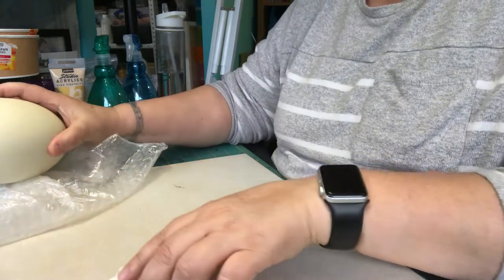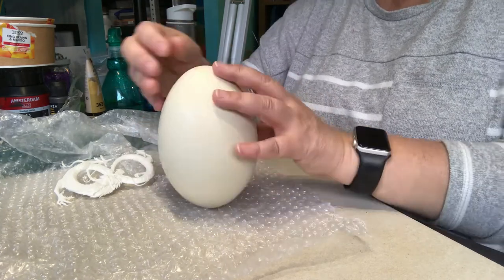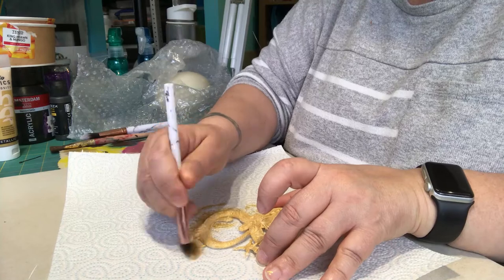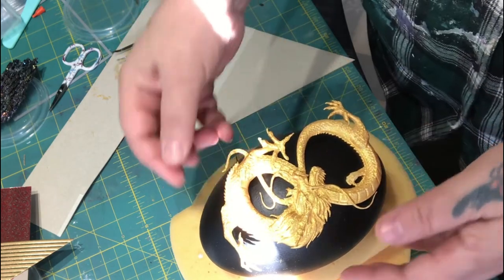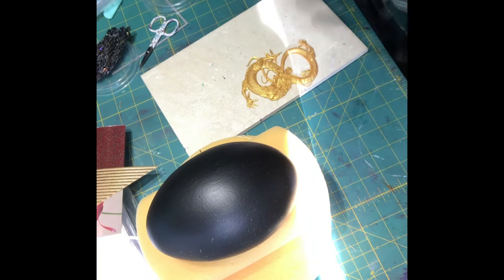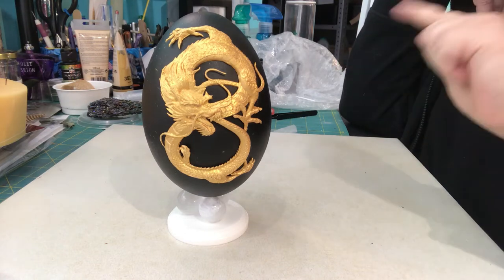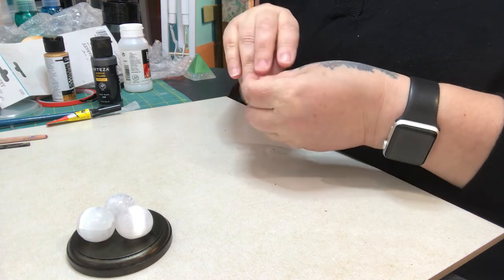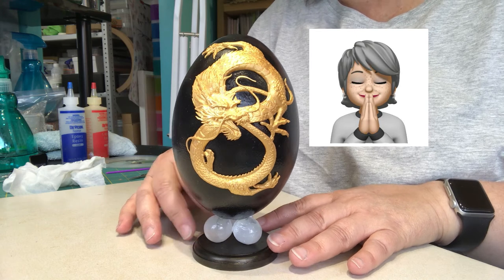101 Black Rhea Egg with Golden Dragon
A first for me a Rhea Egg with a 3D Dragon, with Selenite Crystals for a stand I love how it turned out.

PEBEO 100 ml Studio Acrylic Paint, Iridescent Gold, 832-352
Amsterdam Acrylic Colour 500ml bottle OXIDE BLACK